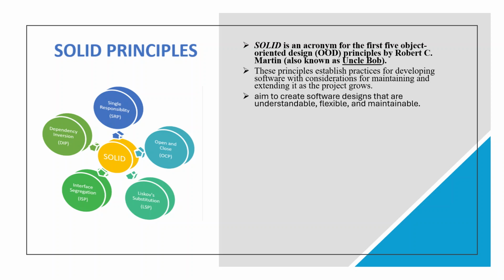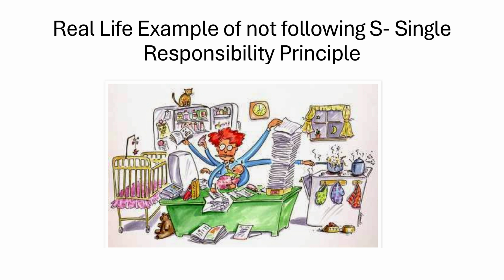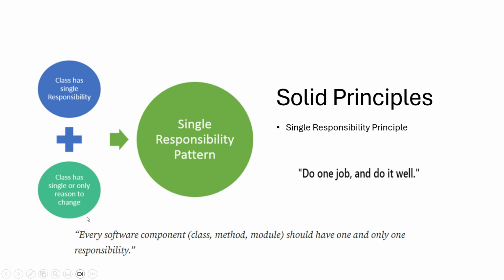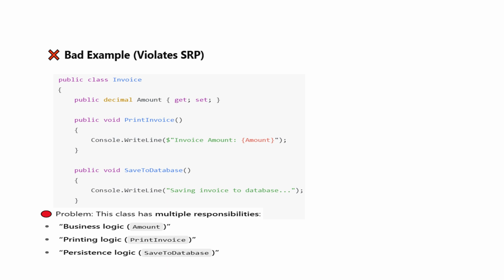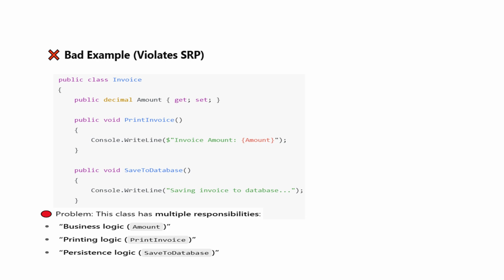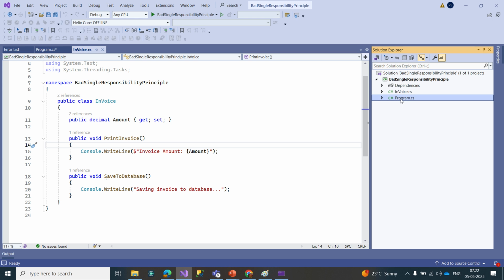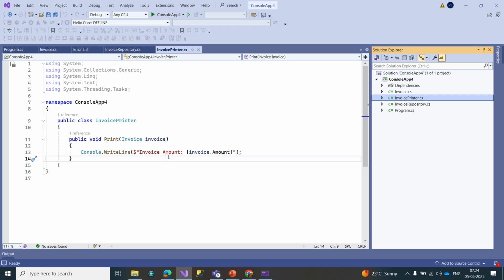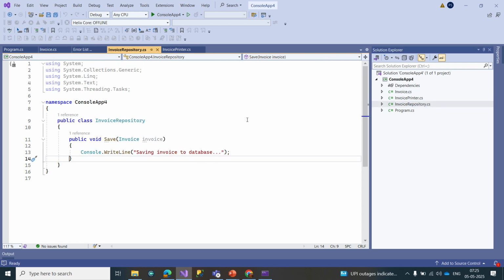1 Single Responsibility Principle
Single Responsibility Principle (SRP) Explained with a Real-Life Analogy | SOLID #1

In this video, we kick off our SOLID principles series by breaking down the Single Responsibility Principle (SRP)—but with a twist! Instead of diving straight into code, we start with a relatable real-world analogy to make the concept crystal clear.
dotnet C#